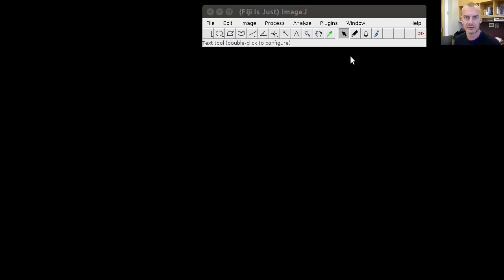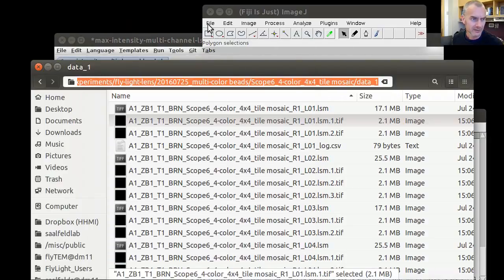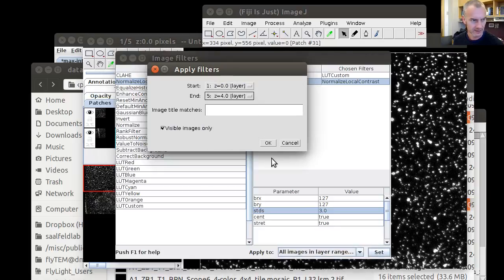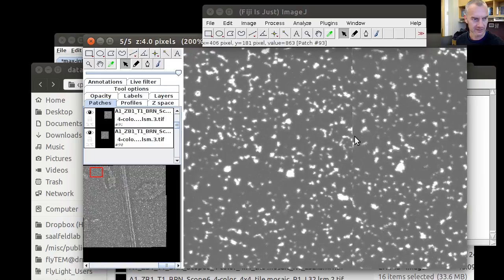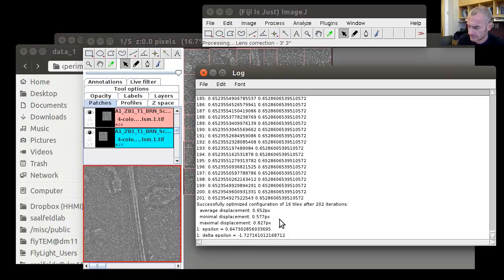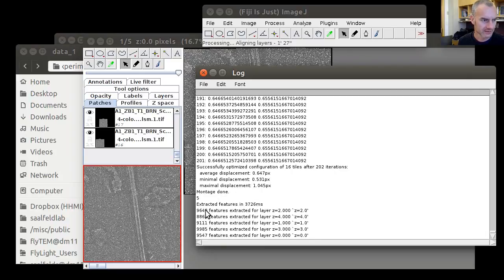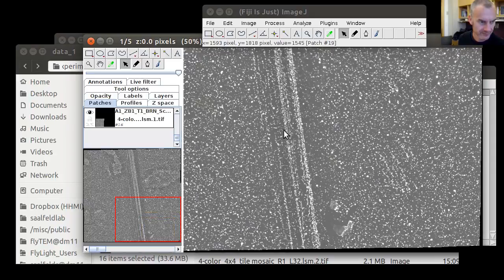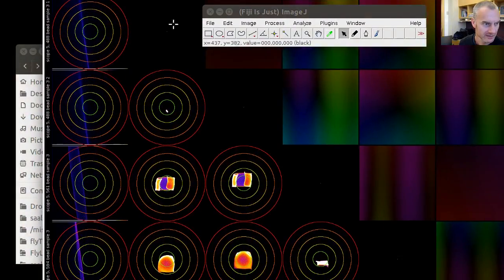Multi-color lens distortion and shift correction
Screen-cast and description of how to use TrakEM2 and some scripts in Fiji to calculate and apply multi-color lens calibration for fluorescent microscopes (here a Zeiss 710 LSM with Plan Apo 63×/1.4 Oil lens).  Credit for data goes to HHMI Janelia's Fly Light team in particular Jennifer Jeter and Geoffrey Meissner and APIG's Jennifer Colonell Please check the accompanying scripts at GitHub  Comprehensive protocol paper coming some time soon...

The core of the shown method is a modified version of Verena Kaynig's lens correction plugin in TrakEM2.